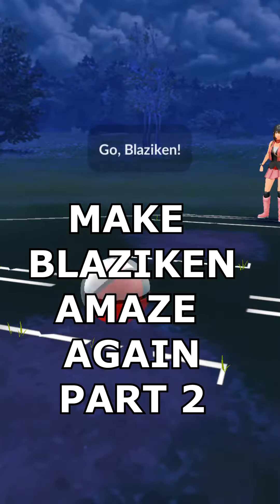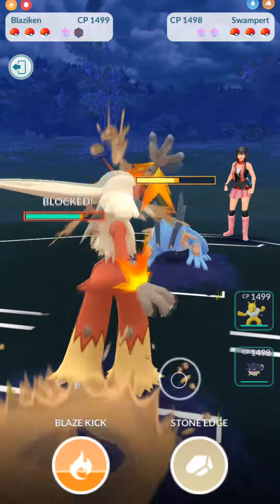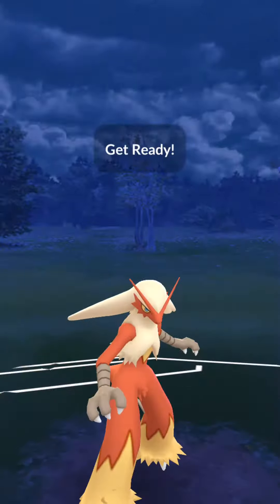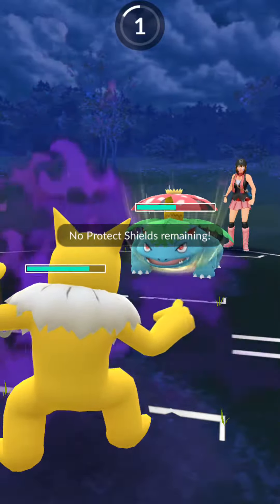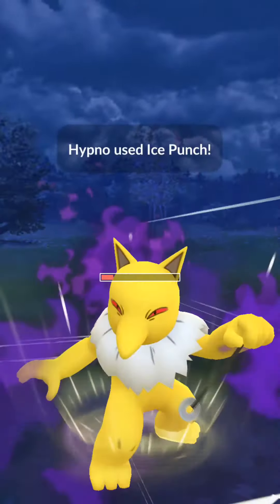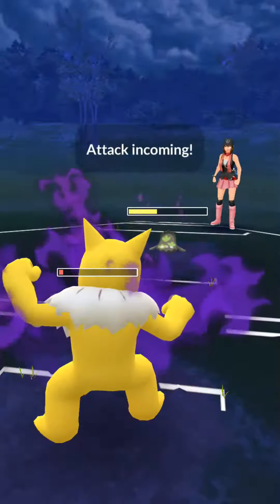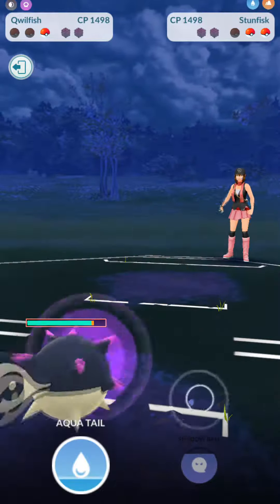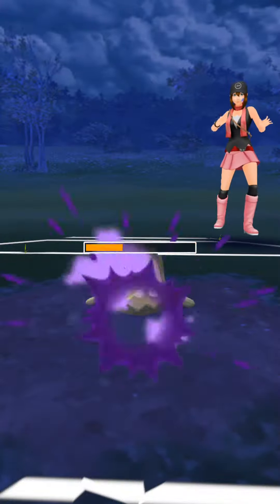Make Blaziken Amaze Again! Part 2.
These team building tests and battles are for research, entertainment, and education purposes only. I am not trying to be a high tier player, but I will play to win. Enjoy

Start your investment journey With 2 free stocks. Open an account and get a free stock! Deposit and get another free stock!

Join Robinhood with my link and we'll both get a free stock 🤝